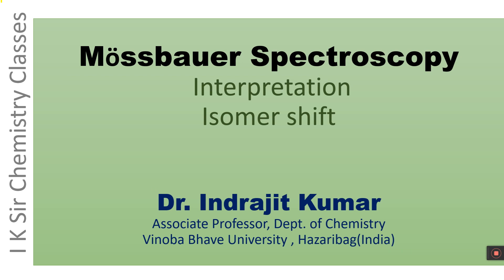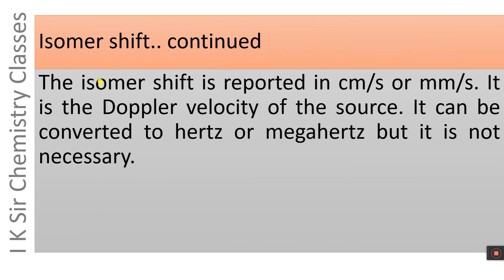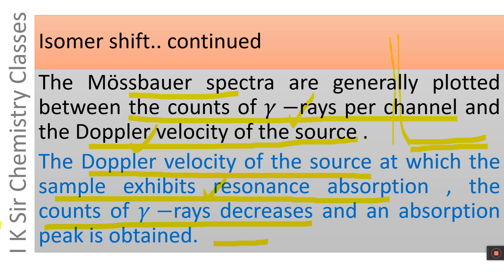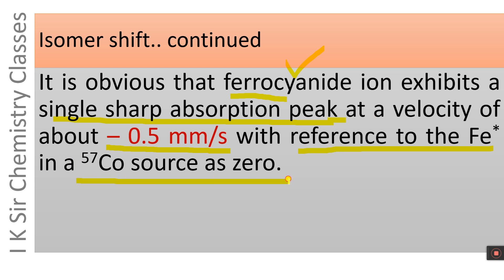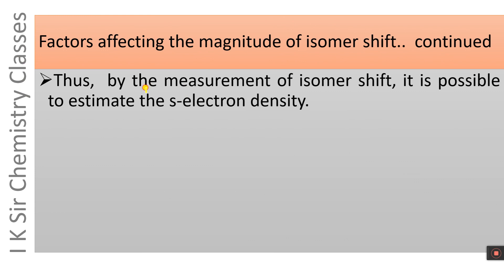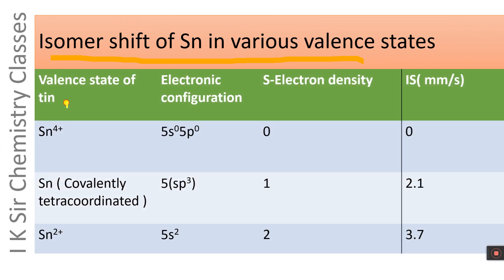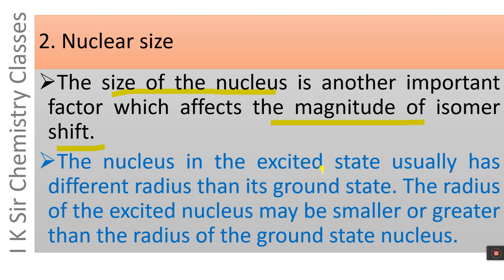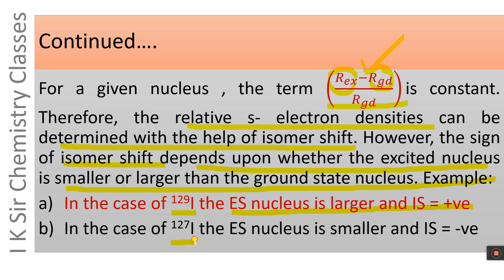Mossbauer Spectroscopy Lecture 6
Interpretation of Mossbauer spectra
Isomer shift
Factors affecting isomer shift
s-Electron density
Nuclear size